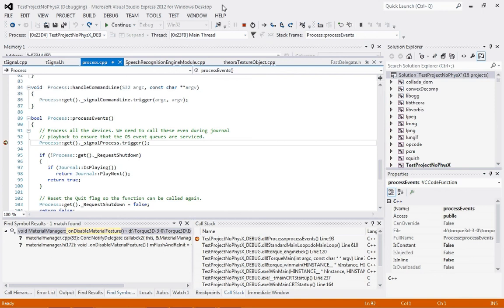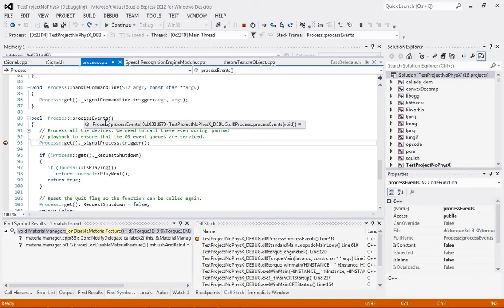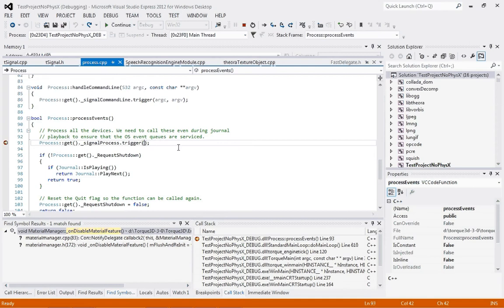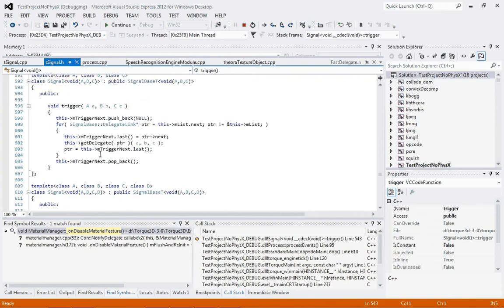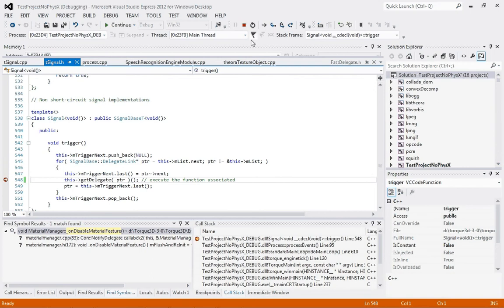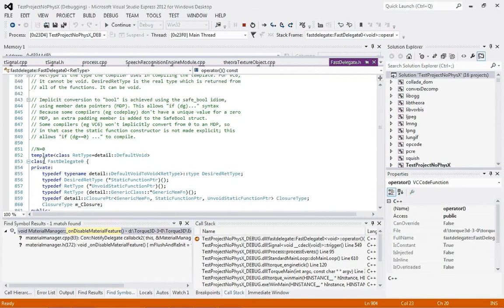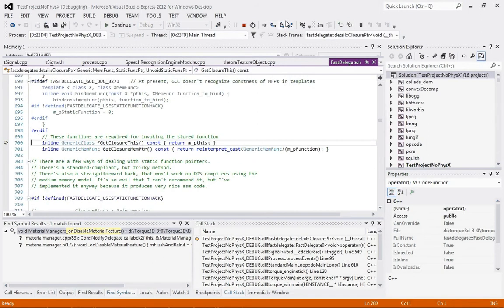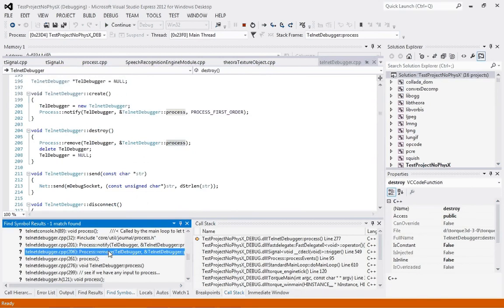Torque 3d Engine Source Analysis #14 - Understanding Signals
Covering signals and how notify() and trigger() are used to dispatch them.